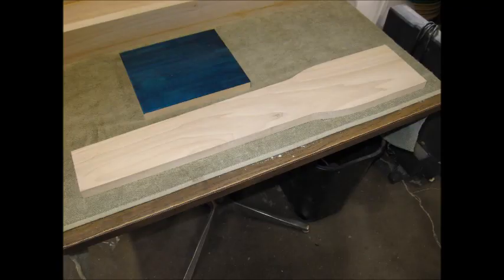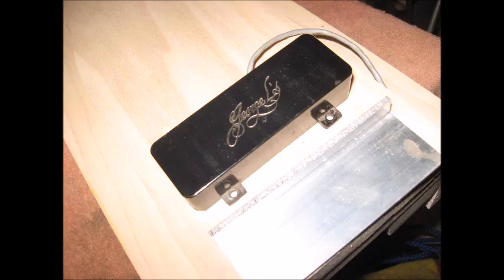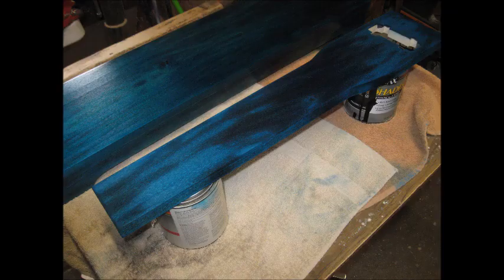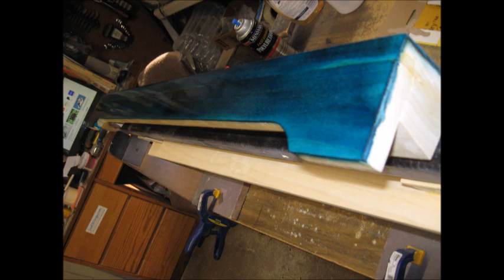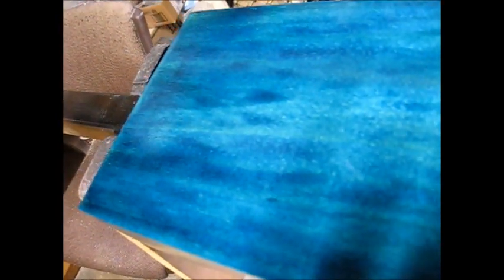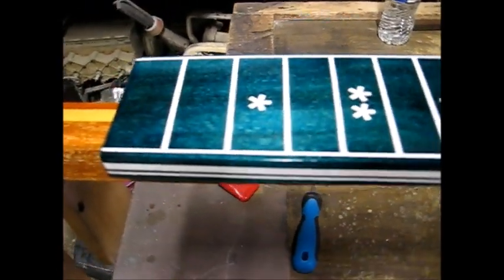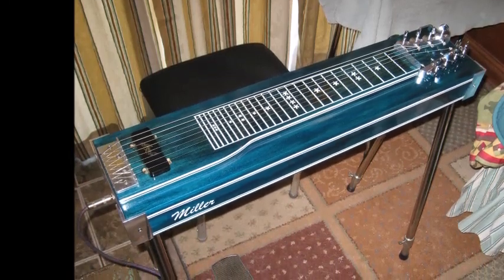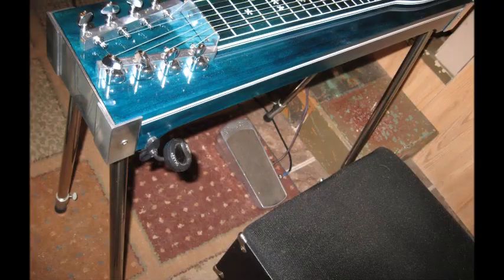Miller Custom Console Steel Guitar Build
This is an over view of some of the build process of a Miller Custom console steel guitar.